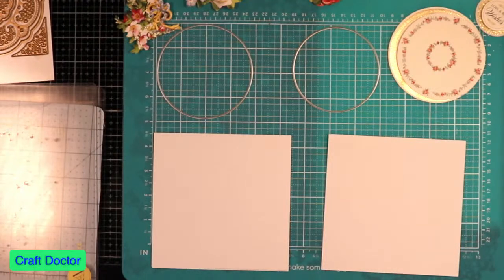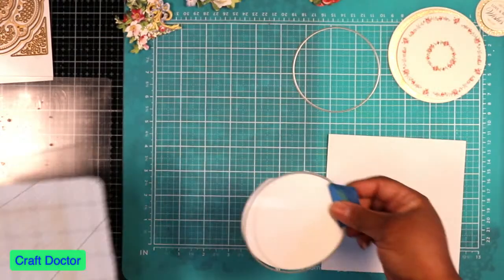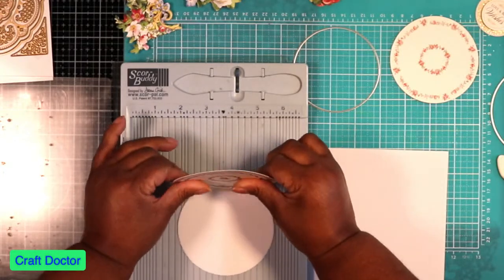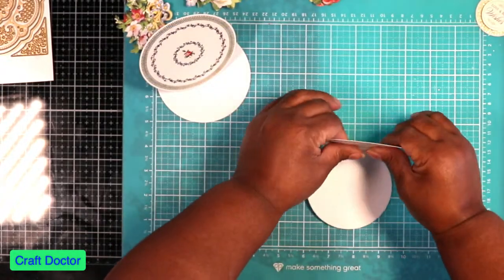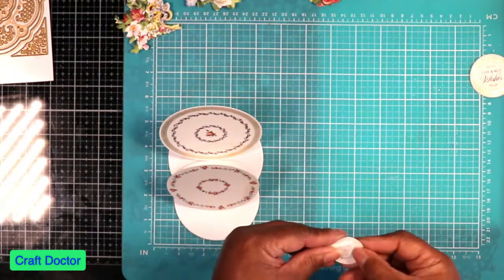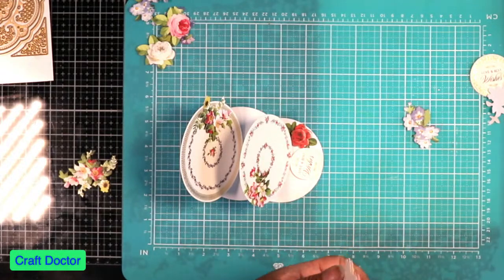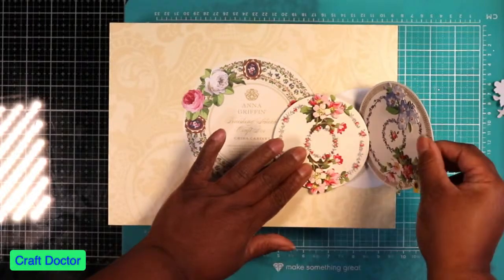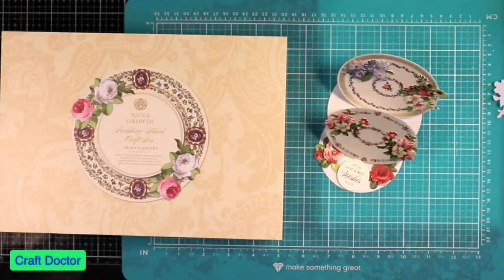Ann Griffin China Cabinet Double Easel Card Crafty Video #293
I am an Independent Designer of Chalk Couture.
The name of my team is Chalken Early Birds.